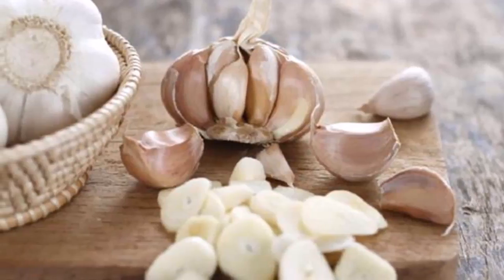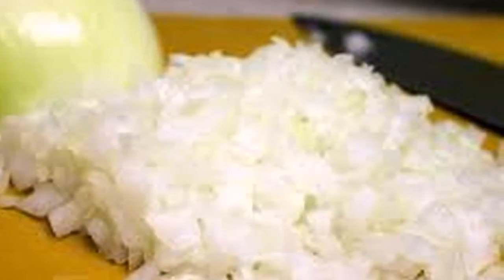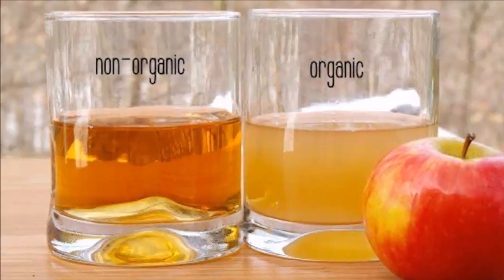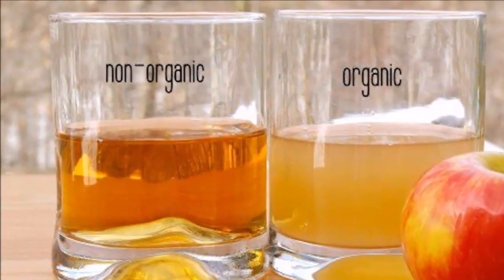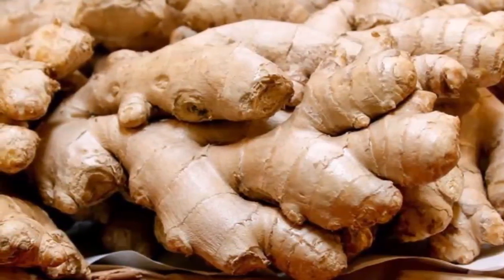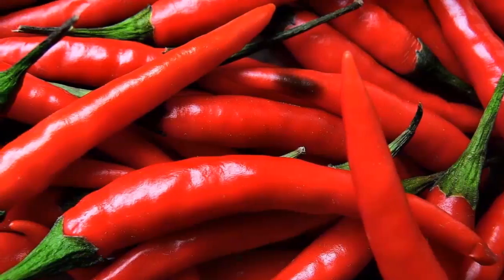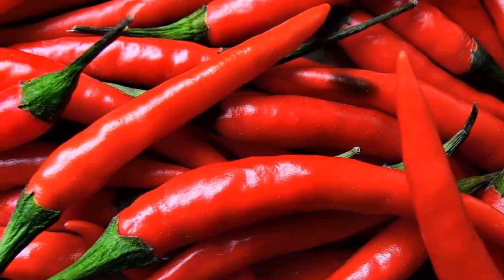Tibetan secret! This remedy eliminates any infection in your body; Results in 24 hours